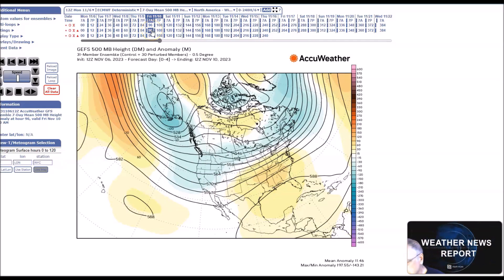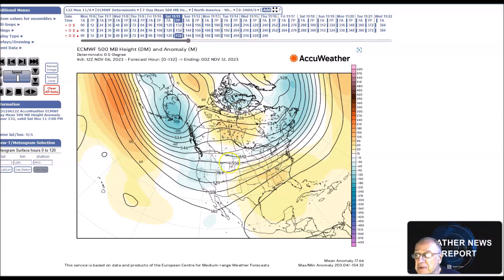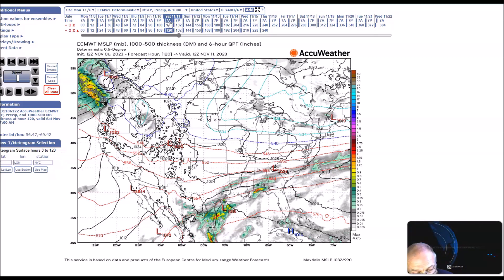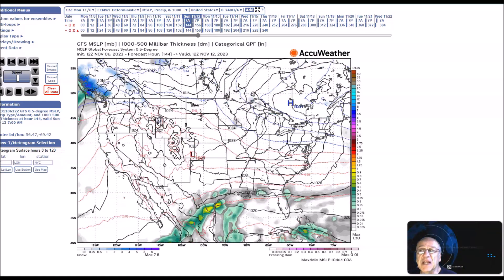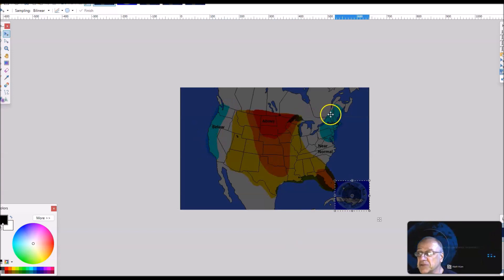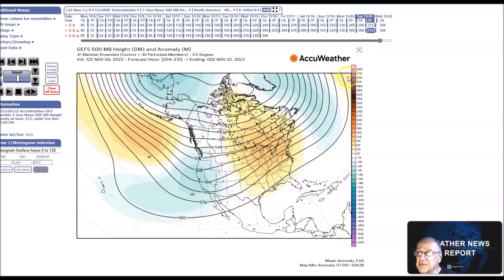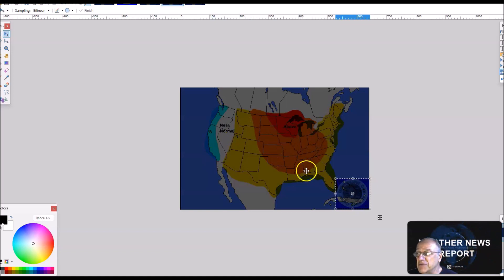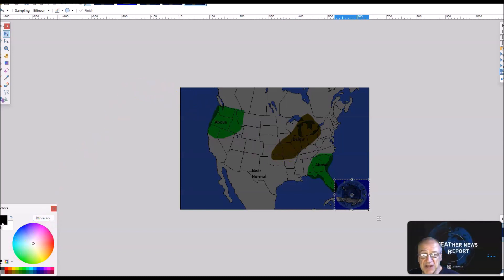Long Range Weather Forecast